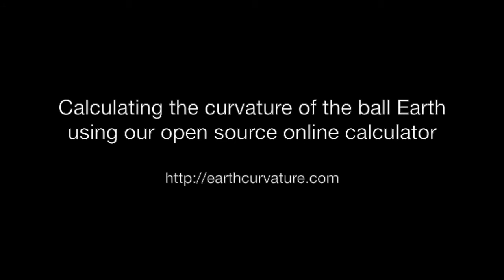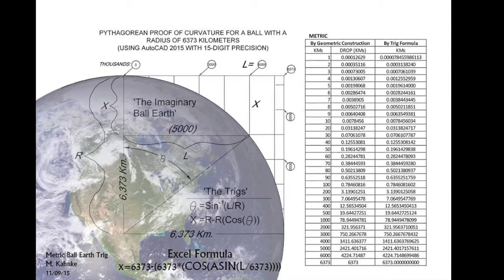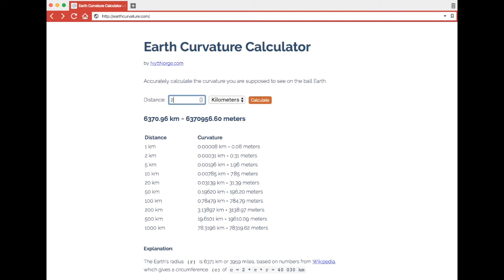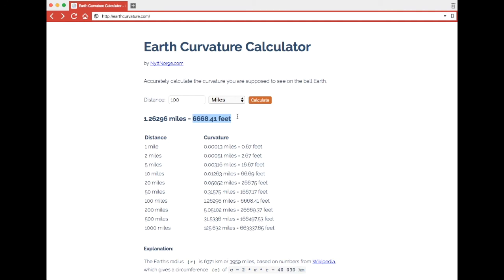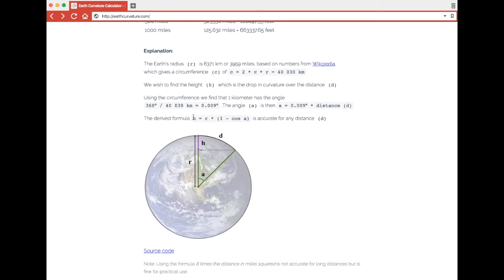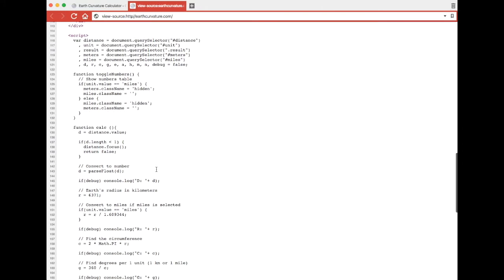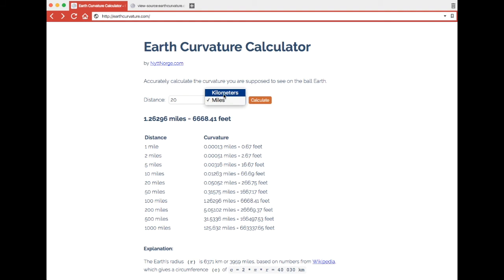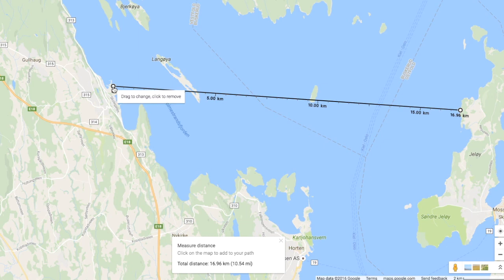Earth curvature calculator how to calculate the curve accurately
We've created an Earth curvature calculator over It's easy to use, open source, and 100% accurate.

It is using a cosine function, not Pythagoras, and is more accurate than the 8 times distance in miles squared formula, which is only accurate for short distances.

Includes tips on how to use Google Maps to measure the distance you are viewing.